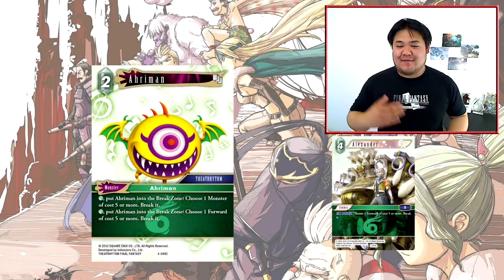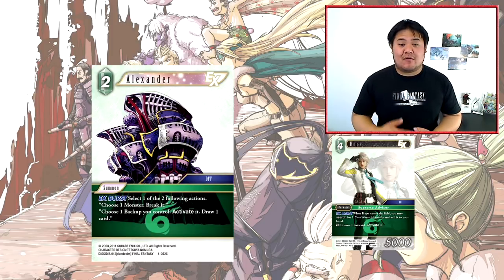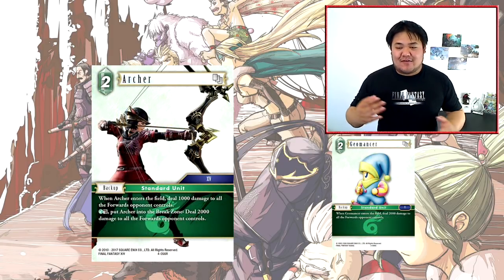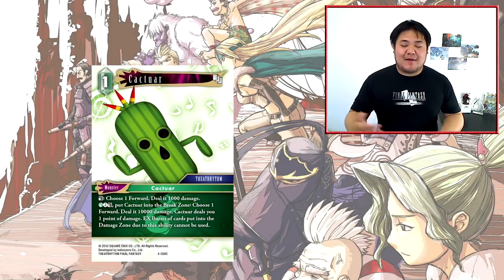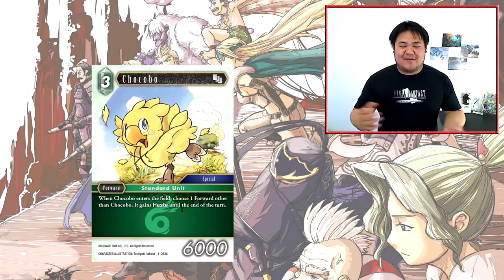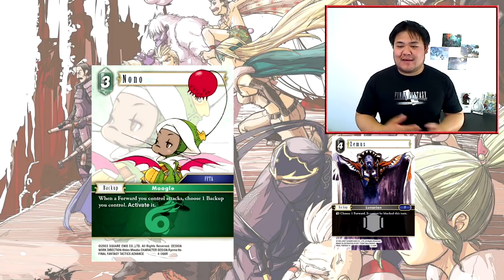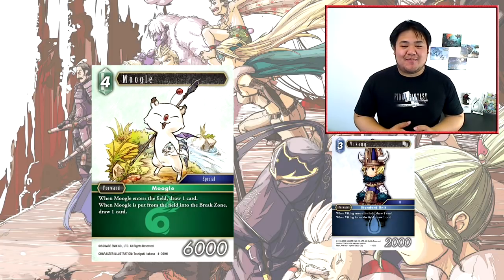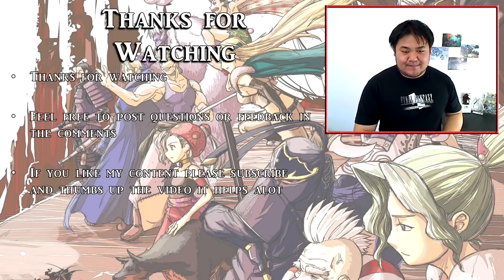Opus 4 Set Review - Wind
Part 3 to our Opus 4 set review, this time on the Wind cards.

All your feedback is greatly appreciated. Let me know of your thoughts and suggests, so I can make adjustments for future videos.